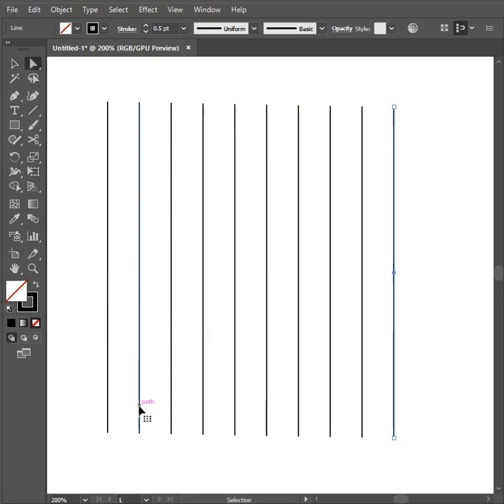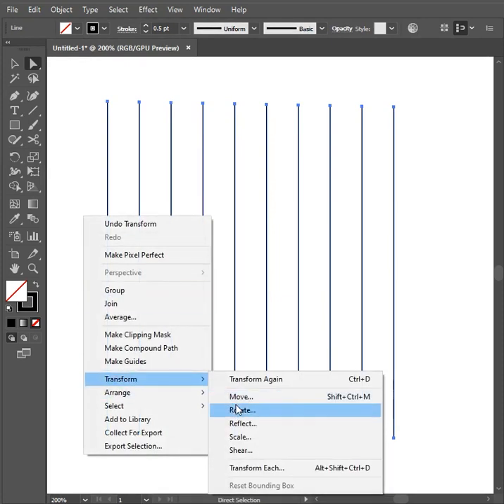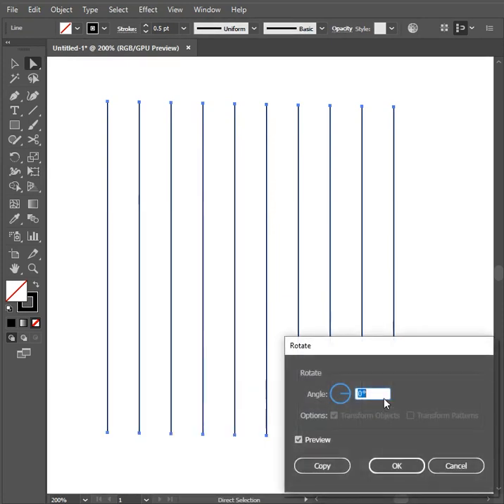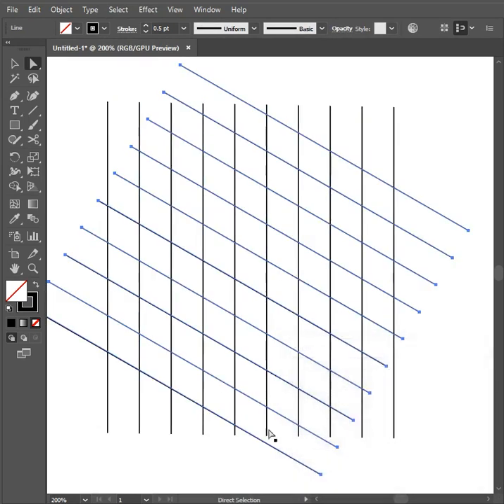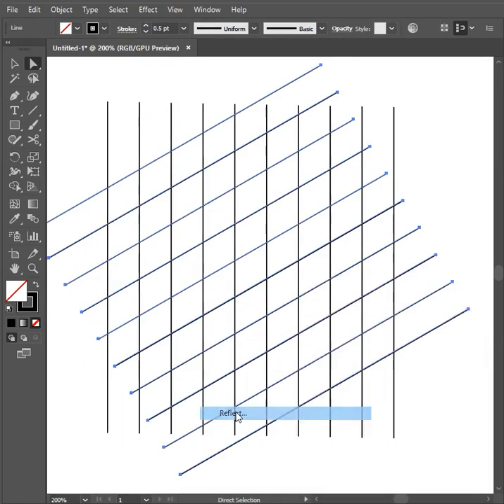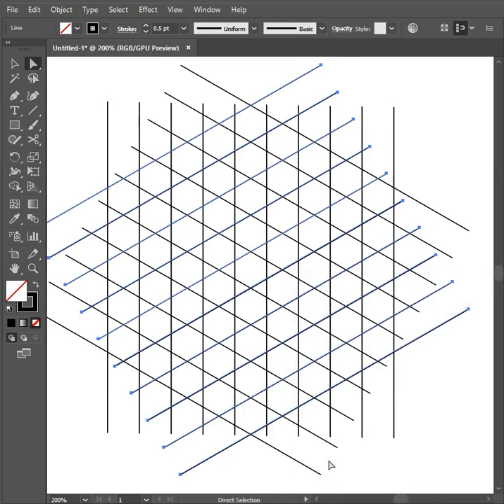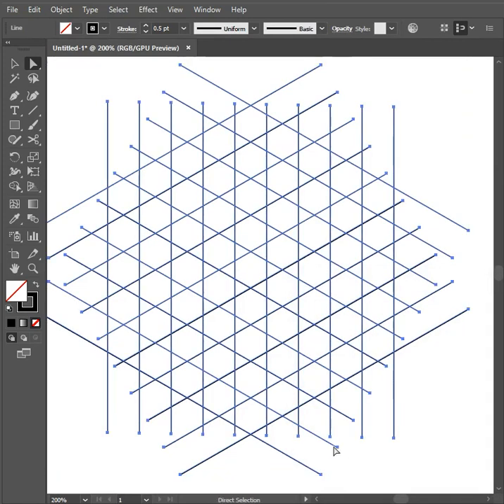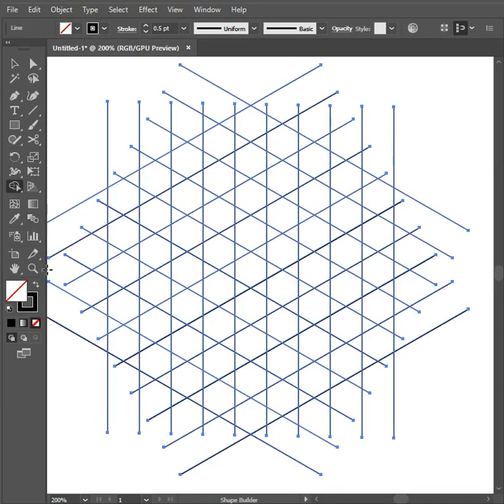Any Monogram Logo in 1 Minute - Monogram Logo Design Illustrator cc tutorial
Hey everyone,
From today you'll see mostly videos with voice over. In this 1 minute tutorial you'll see that how to make any monogram logo design illustrator cc; I hope it helped you and make sure to subscribe for more awesome tutorials.

I hope you learn something new and useful during the process.

Arsalan!